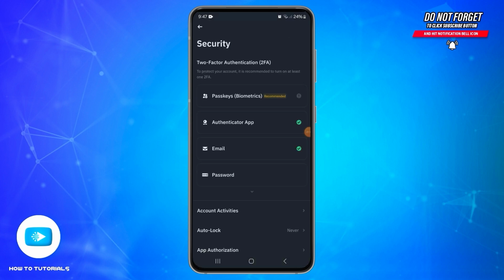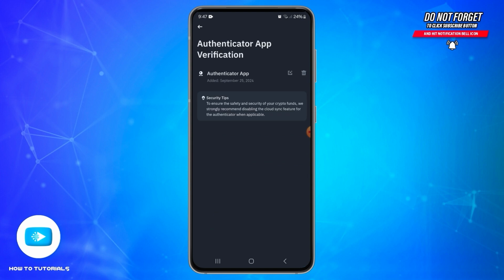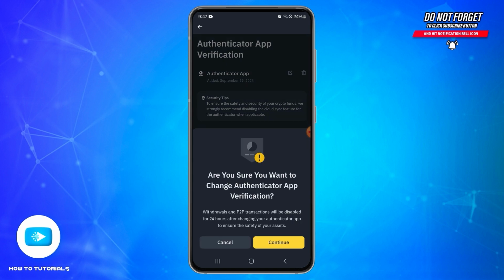How To Reset Binance Two Factor Authentication On Google Authenticator 2024 | Binance 2FA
"How To Reset Binance Two Factor Authentication On Google Authenticator 2024 | Binance 2FA" - A Video Guide by How To Tutorials.

In this video, we’ll guide you through the process of resetting your Binance Two-Factor Authentication (2FA) using Google Authenticator. We will cover each step in detail to help you regain access to your account securely. Whether you've lost your device or need to set it up again, follow our instructions to ensure your account remains protected.